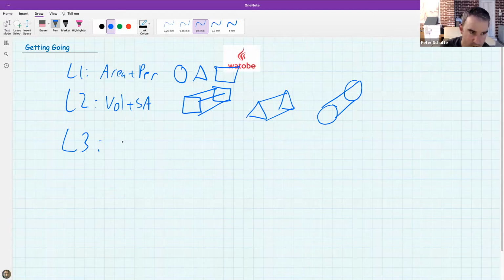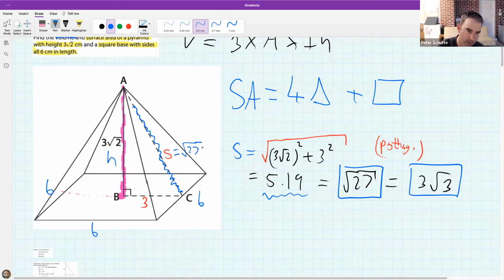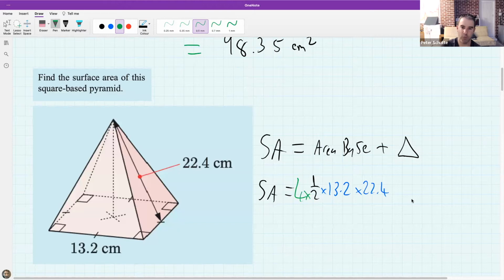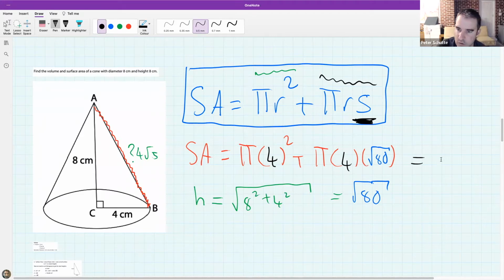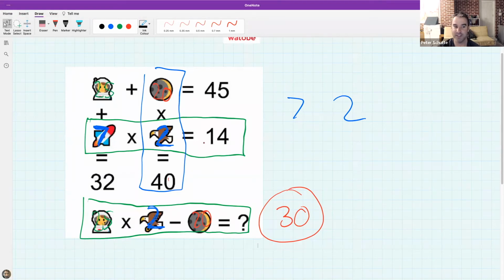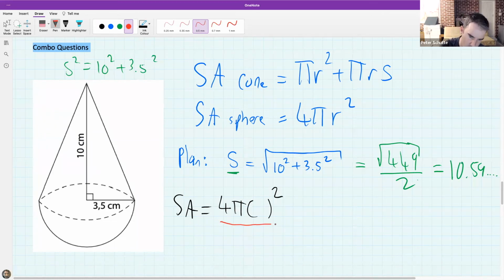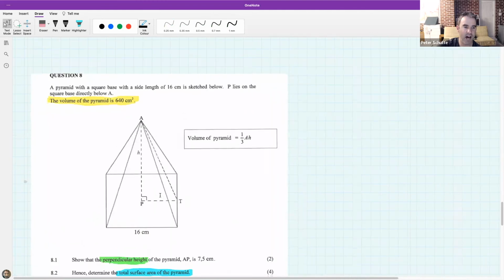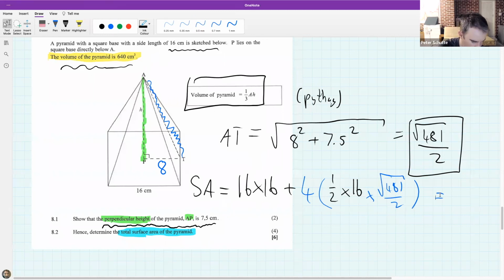Grade 11 - Measurement (revising measurement)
Grade 11 | measurement | perimeter | area | volume | surface area | pyramid | triangle | cone | circumference | revision | perpendicular | height |